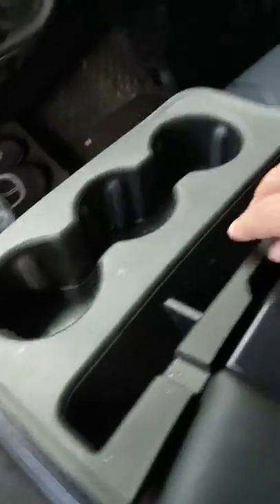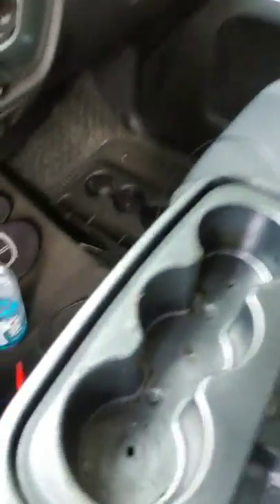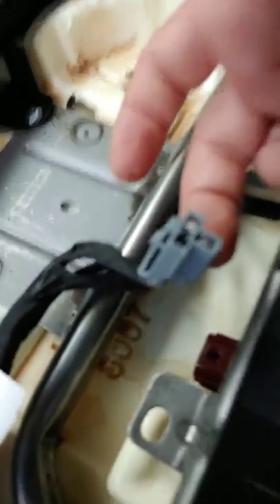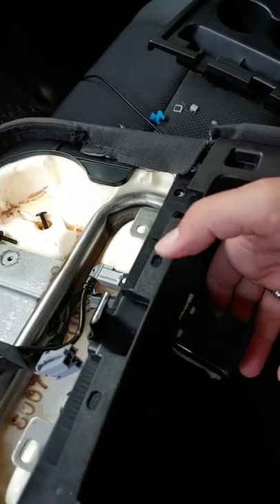14-18 Silverado jump seat console cover / cup holder removal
Video cut short, but I was pretty much done anyway lol.
**Note: when screwing the console tray back down: *Do not over torque those two screws that go in before you put the cup holder in.**

Bench seat / jump seat center console tray removal.  Not the whole thing just the cup holder and trays.

Had a rattle that was obnoxious and found a penny had managed to magically get under the tray.

Hope this helps anyone else in the same boat or needing to replace the trays etc.